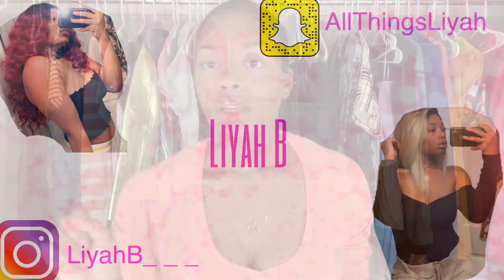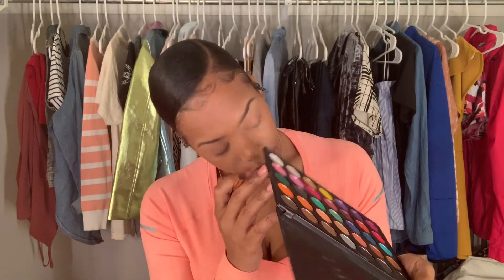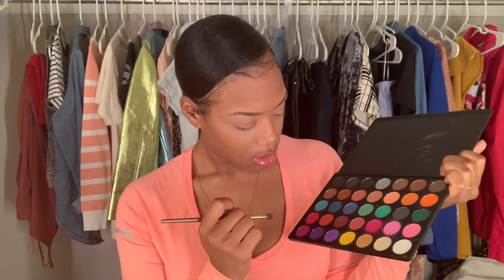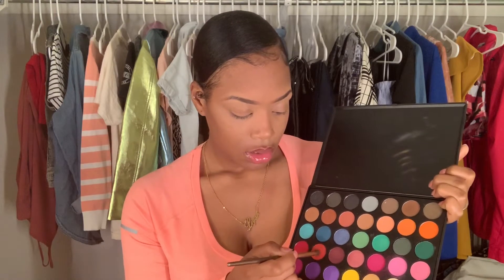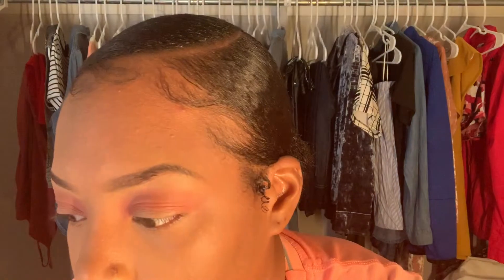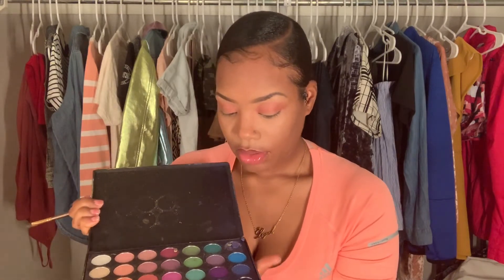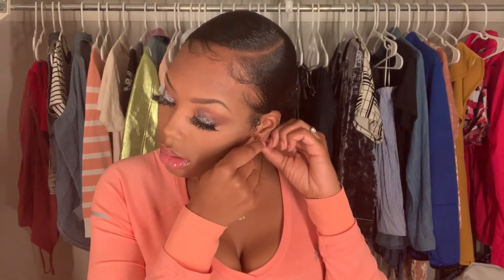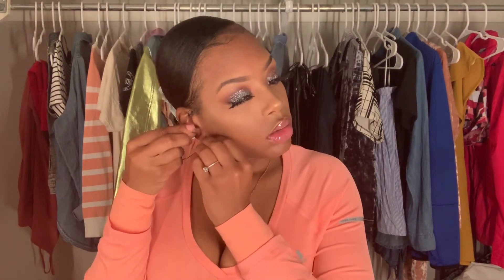GLITTER SMOKEY EYE | BEGINNER FRIENDLY | LIYAHB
If you want to see more videos like this be sure to let me know!

Products used:
Anastasia Beverly Hills Brow Definer “Ebony”
NARS “Med/Dark 1.5 Sucre D’orge”
L.A. Girl Pro Concealer “Toffee”
Morphe “35B”
NARS Pure Radiant Tinted Moisturizer “MED/DARK2”
Glitter: Cameo Shimmer Powder “A02”
Lashes: Glam *lashes are currently sold out
BH Cosmetics make up brush set

Into/Outro Song:
Ed Beezy- Conceited

👻-AllThingsLiyah
📸- LiyahB___